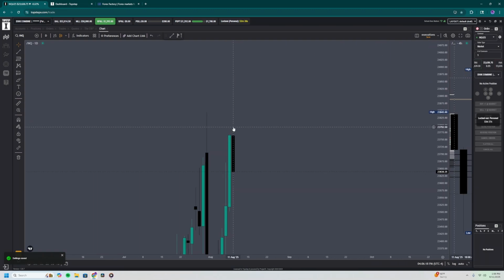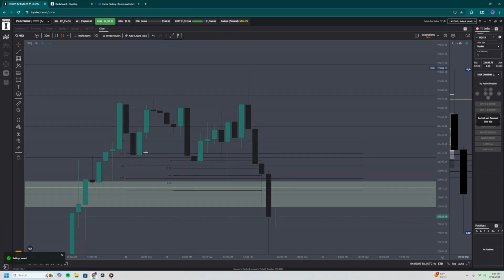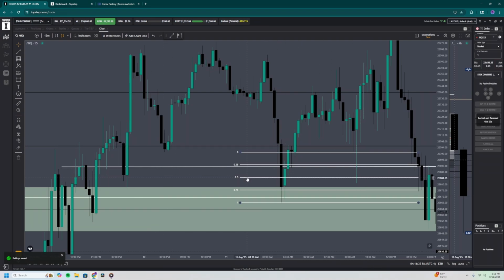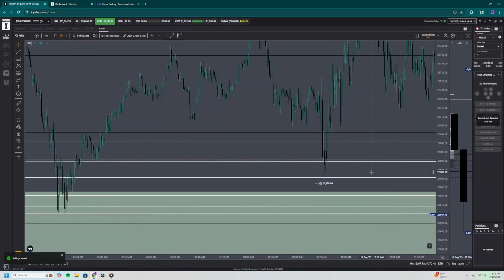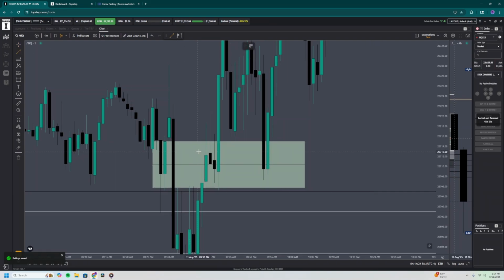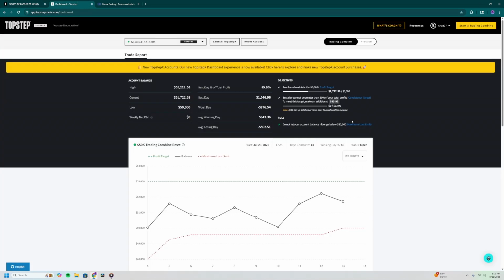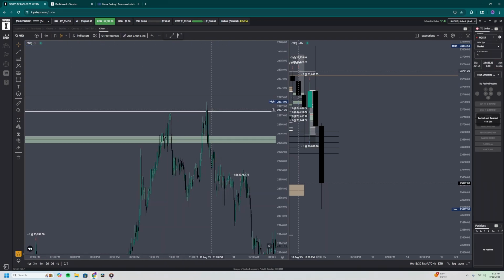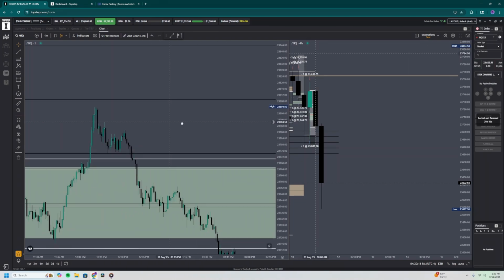How I BOTTOM TICKED NQ for $1292 - NY AM Session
Unlock the secrets to precision day trading in this breakdown of how I bottom ticked the Nasdaq (NQ) for a $1,292 profit during the New York AM session. In this in-depth trading recap, I’ll walk you through my exact thought process, market structure analysis, and execution strategy that allowed me to enter at the precise low of the move.

You’ll see how I combined order flow analysis, ICT Smart Money Concepts, and liquidity targeting to anticipate market direction and capitalize on the volatility. Whether you’re a beginner trying to understand Nasdaq futures or an experienced trader looking to sharpen your timing, this video is packed with actionable insights.

What You’ll Learn in This Video:

How to identify potential bottom tick opportunities in real-time

Using liquidity sweeps and fair value gaps for optimal entries

Reading the NY AM session’s unique price action patterns

Risk management techniques to protect profits

Step-by-step trade breakdown with chart replay

If you’re serious about day trading the Nasdaq (NQ) and want to improve your entries, this recap will give you the tools and confidence to execute with precision.